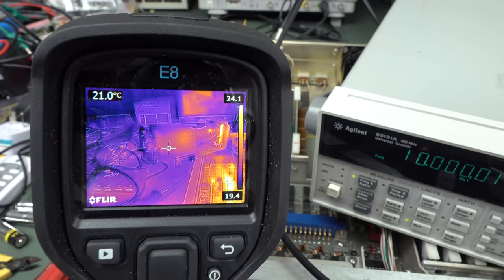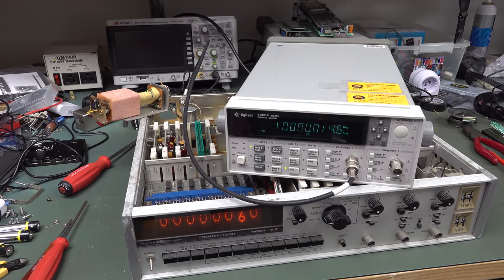EEVblog #1139 - OCXO Oven Oscillator Repair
Well, repair-ish. Fixing the adjustment issue in the Systron Donner oven crystal oscillator. More issues found though.